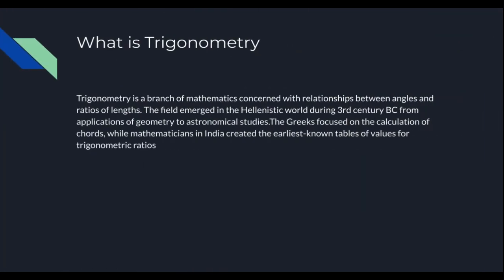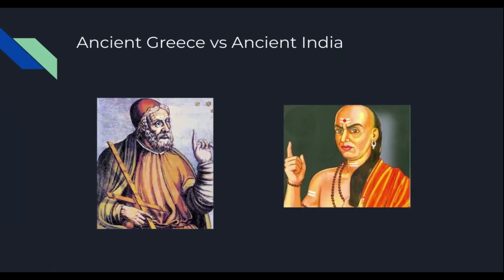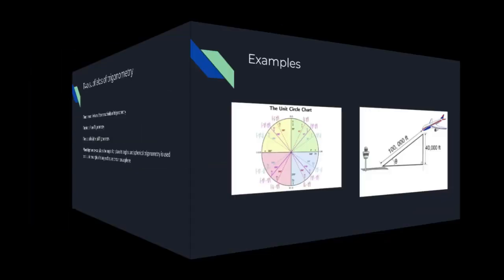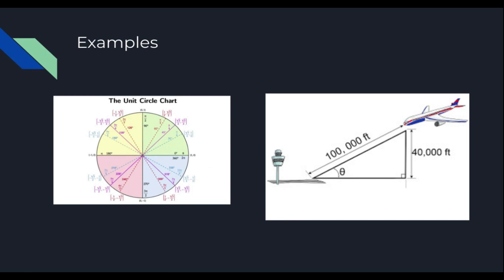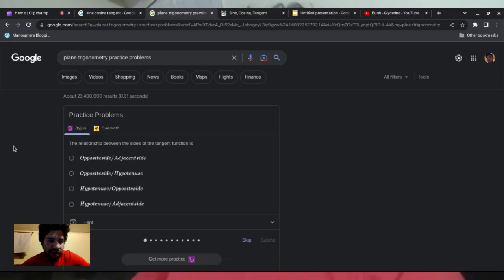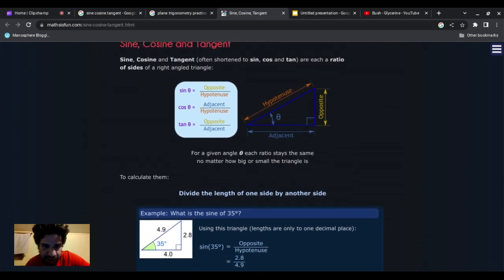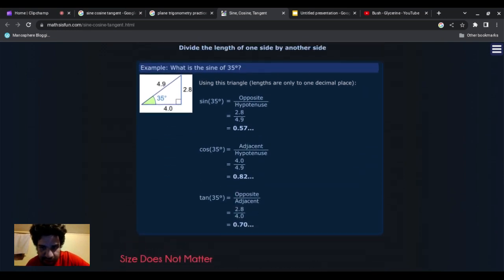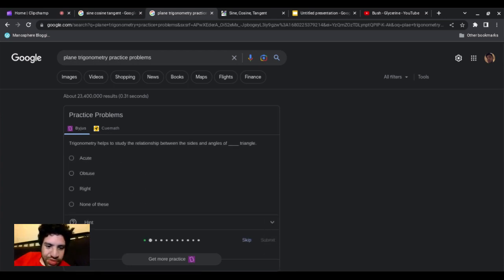Trigonometry Part 1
Explaining the mathematical concepts behind trigonometry. And going over some examples. Part 2 will come out tomorrow